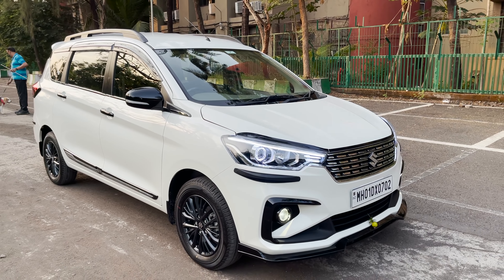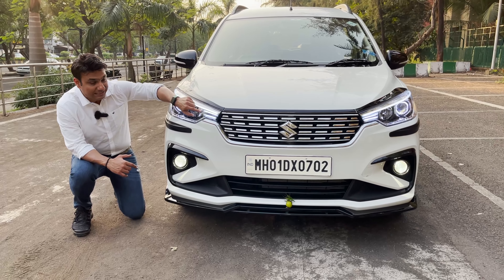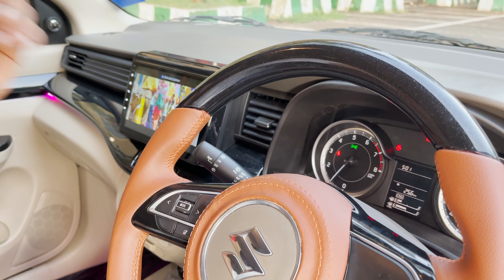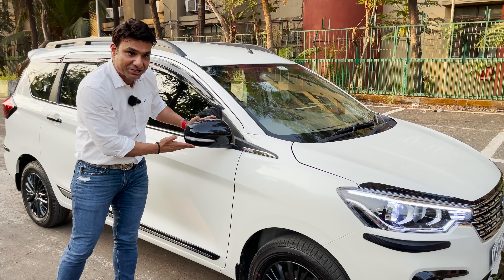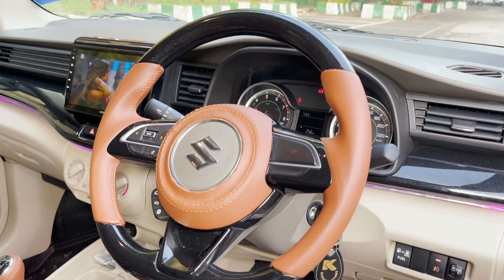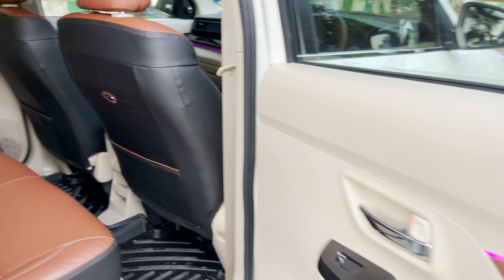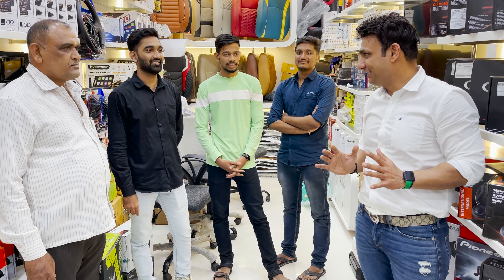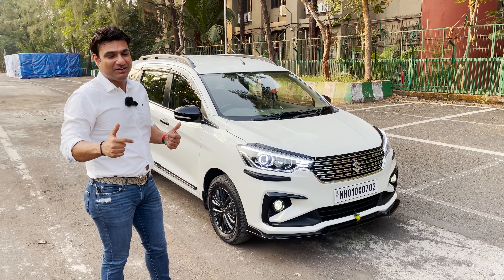Ertiga Modified into MINI GRAND SPORTS || With Back Wiper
Hi youtube family hope you are doing good!

Price List
Gt 10 Player 2gb ram 32gb 18000
front and back diffuser 7599
projector with hid:-8500
CARBON FIBRE panel set of 10 pieces:- 12000(SAME FOR CAMO CARBON)
steering CARBON FIBRE :-9000
Mactrim Seat Cover:- 17500
amotriz roofrail:-6200
door visor:-1500
lower window garnish:-1500
cladding with chrome finish:-3400
wheel cap made in taiwan:-3500
Spoiler:-2400
Matrix Pillar Light:-3900
Matrix Indicators:-1200
hypersonic dsp pro 4gb ram 64gb memory apple car play:-32000
sony amplifier gs 4 mrp less 30%:-19000
sony gs series component mrp less25%:-11900
hid kit osram 35watt:-9000
hid kit p4 55 watt 5000k:-9500
go far carrier 14500

Vig Auto accessories
Shop No. 3, Vardhman mkt, Sector 17, Vashi, Navi Mumbai, Maharashtra 400703
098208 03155